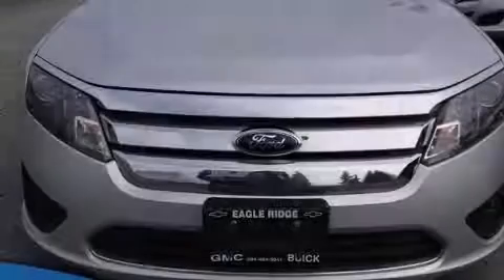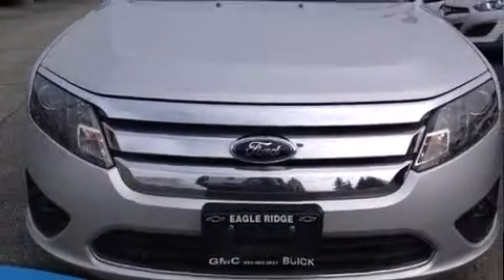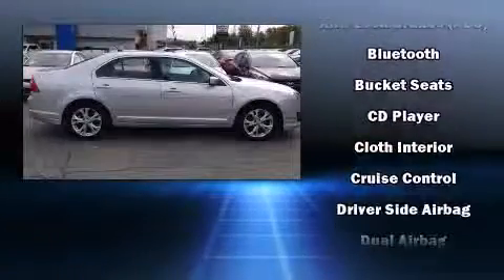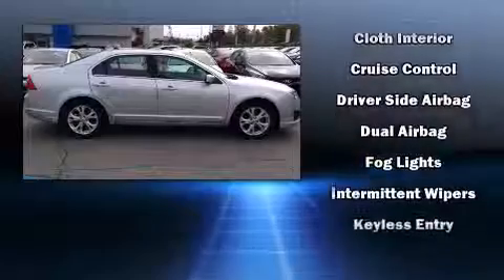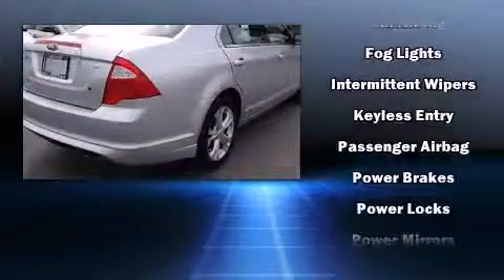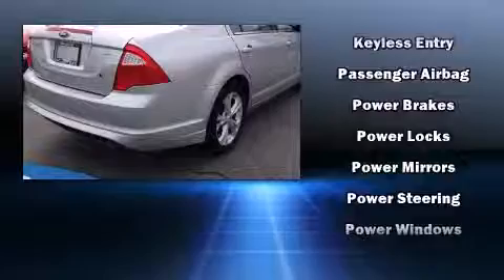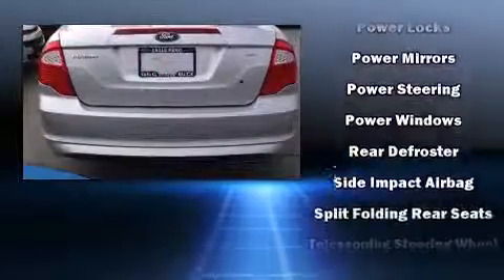2012 Ford Fusion FWD Auto w/ Microsoft Sync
2595 Barnett Highway.

Familiarize yourself with the 2012 Ford Fusion. This 4 door, 5 passenger sedan still has fewer than 70,000 kilometers! Top features include a split folding rear seat, variably intermittent wipers, a trip computer, front bucket seats, tilt and telescoping steering wheel, heated door mirrors, remote keyless entry, and air conditioning. Take assurance in side curtain airbags, providing head protection in the event of a severe collision. You will have a pleasant shopping experience that is fun, informative, and never high pressured. Stop by our dealership or give us a call for more information.